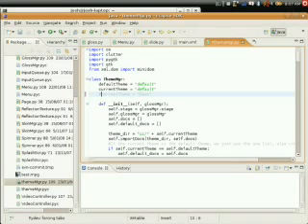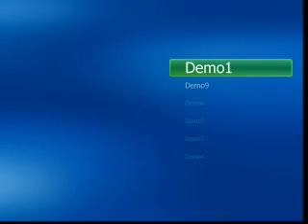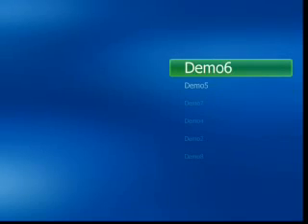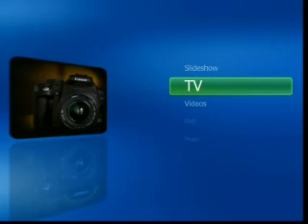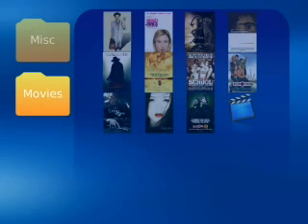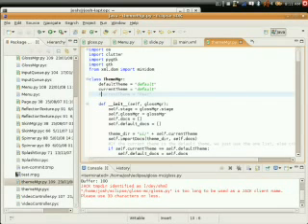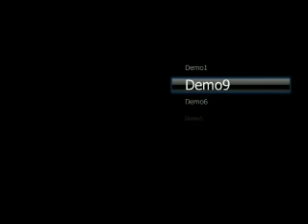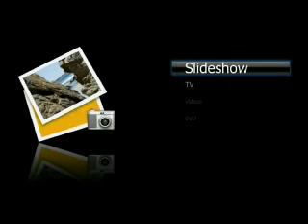Gloss Demo 4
This is the fourth official screencast of the Gloss Mythtv frontend.